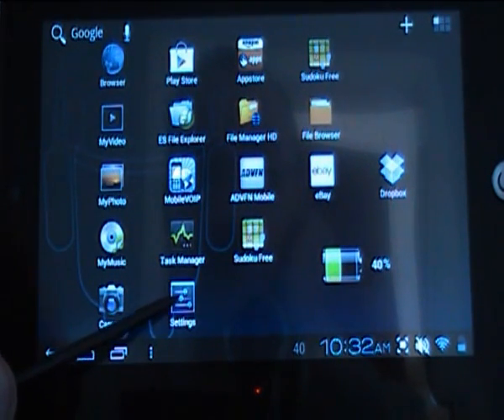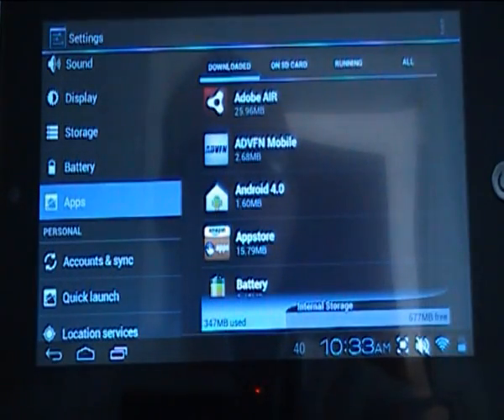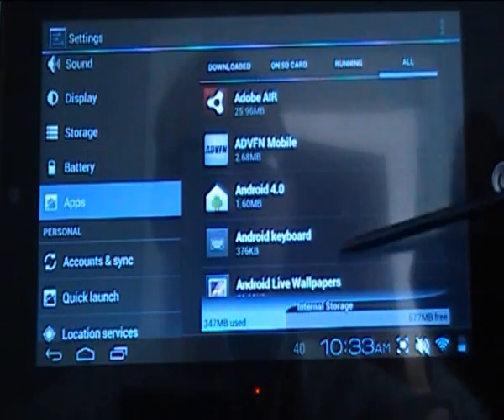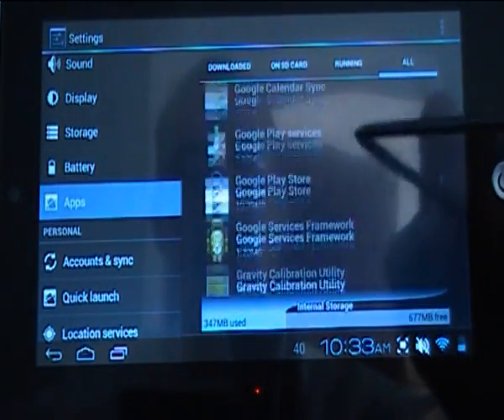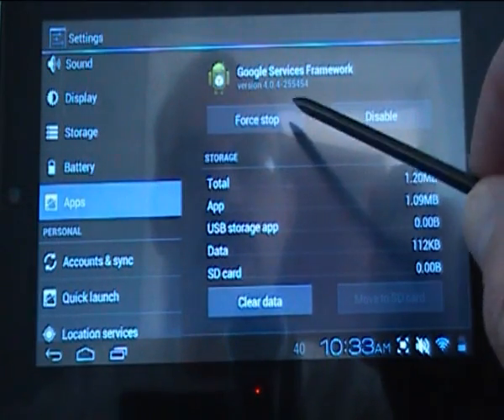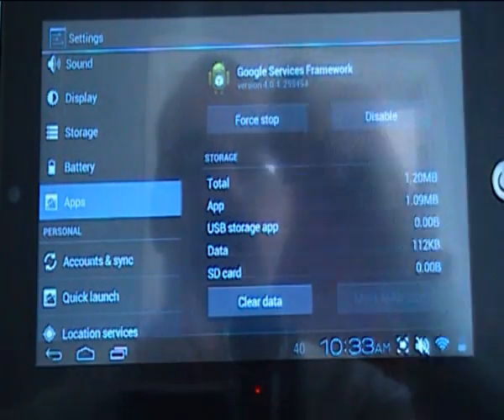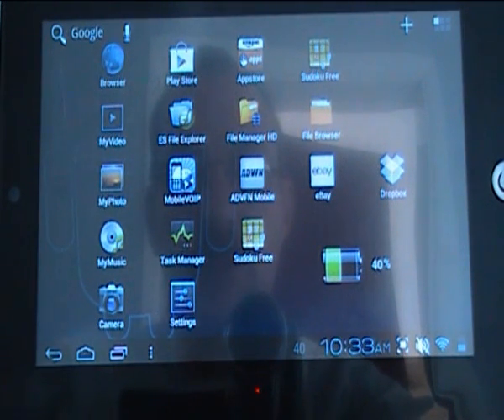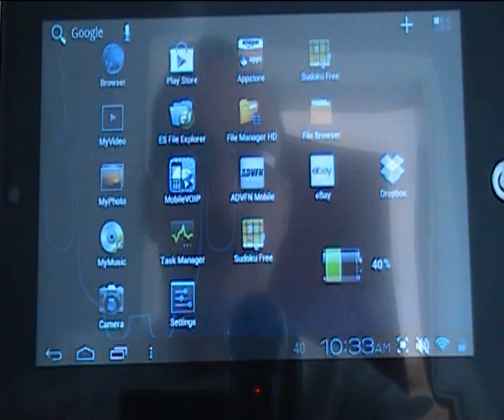How to fix Google Play Store error code RPC:S-5:AEC-0 (con una traducción española)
(Hay una descripcion en español de la solucion debajo de la descripcion en ingles)
This video shows how I fixed my Wondermedia VIA 8850 Android tablet running ICS 4.0.3 which kept giving me error code RPC:S-5:AEC-0 whenever I tried to install an app from Google Play Store.

I looked for a fix on the internet but didn't find this anywhere. The fix was suggested by the supplier of the tablet so I guess others may have had the same problem.

I assume that the "Settings" app is common to all/most Andriod tablets and possibly phones too.

Here are the fix details in text form:

1) click the "Settings" icon on the home screen

2) scroll down to the "DEVICE" section on the left of the page and then click "Apps"

3) at the top right of the page are 4 tabs : "DOWNLOADED", "ROM DISK", "RUNNING" and "ALL"

4) click "ALL"

5) scroll down the list and find "Google Services Framework" then click it

6) on this page click "Force Stop" followed by clicking "Clear Data"

7) switch off the tablet by holding down the power button for a few seconds and then restart it.

8) click on "Play Store" from the home screen to download apps from the Google Play Store.

ESPANOL - Muchas gracias Mario de Peru por su  traducción.
Este video como arregle mi tablet Android Wondermedia VIA 8850 con sistema ICS 4.0.3 que seguia dandome el codigo de error RPC:S-5:AEC-0 cada vez que intentaba instalar una aplicacion desde Google Play Store.

 Busque una solucion en internet pero no encontre la que te muestro. La solucion fue sugerida por el proveedor de la tablet asi que imagino otros tambien han tenido el mismo problema.

 Supongo que la aplicacion "Ajustes" es comun en la mayoria (o todas) las tablet Android y posiblemente en los telefonos tambien.

 Aqui estan los detalles de la solucion escritas:

 1)Haz click en el icono "Ajustes" en la pantalla de inicio

 2)Ve hasta la seccion "Dispositivo" en la parte izquierda de la pagina y luego haz click en "Aplicaciones"

 3)En la parte superior de la pagina hay 4 secciones: "DESCARGADAS", "EN TARJETA SD", "EN EJECUCION" y "TODAS"

 4)Haz click en "TODAS"

 5)Mira la lista y busca "Marco de servicios de Google". Luego hazle click

 6)En esta pagina haz click en "Forzar Detencion" y despues click en "Borrar Datos"

 7)Apaga la tablet presionando el boton de encendido por unos segundos y luego reiniciala.

 8)Haz click en "Play Store" en la pagina de inicio para descargar aplicaciones desde Google Play Store